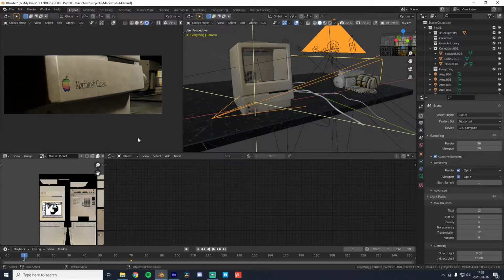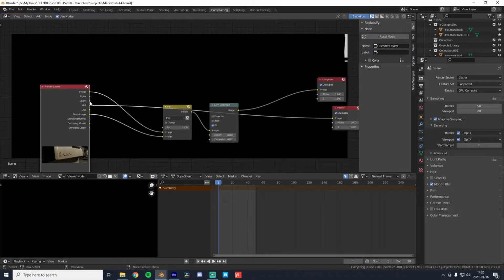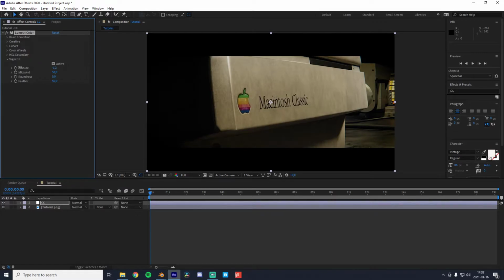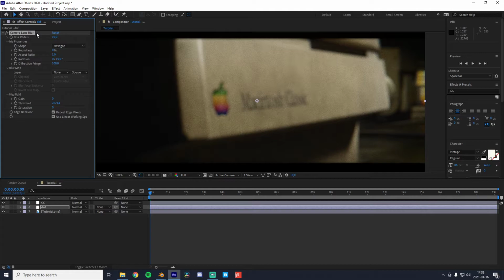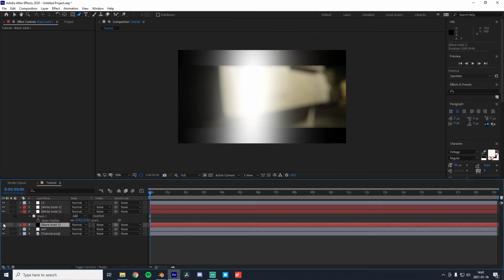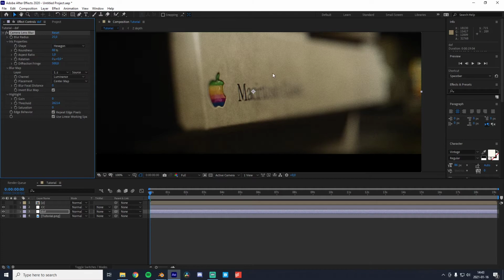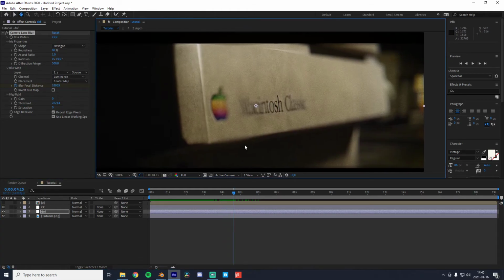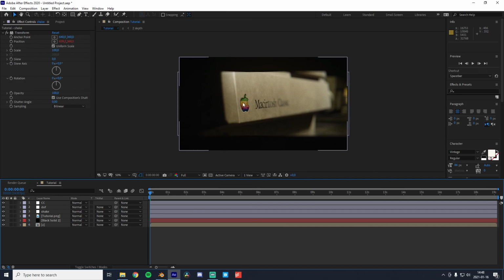How to fake depth of field in blender and after effects - Tutorial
Hey guys! In this video I'll be going trough a pretty requested subject and that is faking depth of field in After effects. Hope you find it helpful!